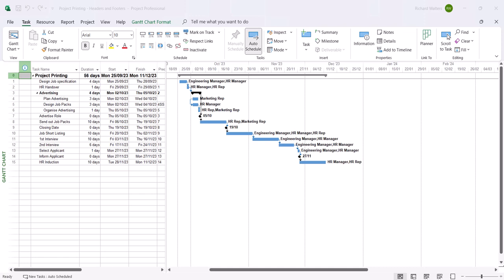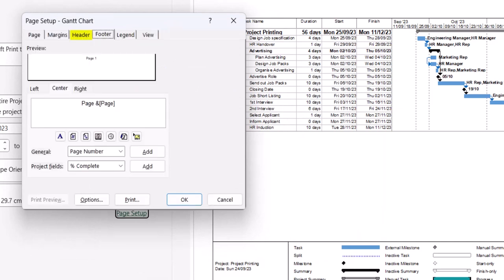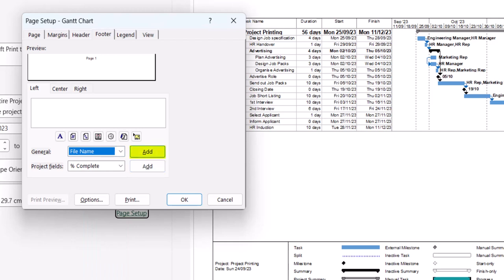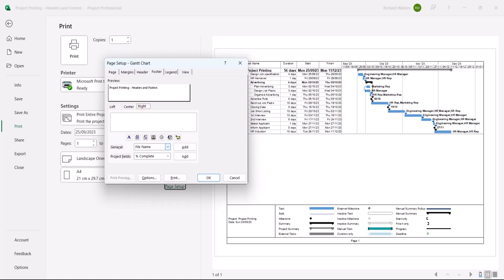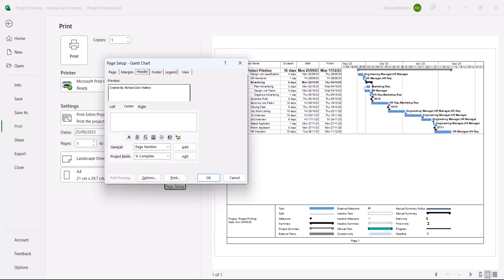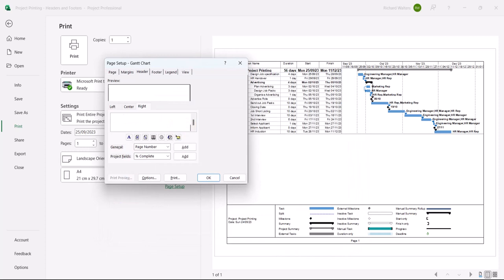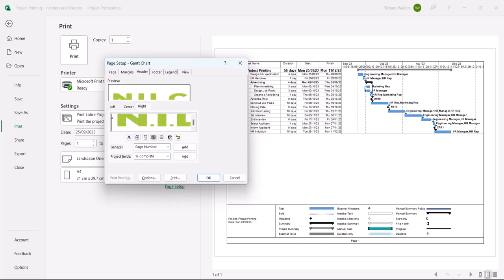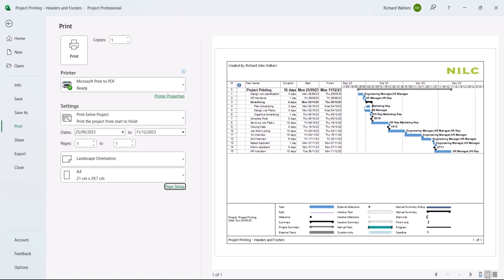HOW TO print a HEADER/FOOTER with LOGO in Microsoft Project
Today's video is all about printing. We will show you to how print a project which contains a Header and/or Footer. We will also show you how to add a Logo onto the Header/Footer.

⌚TIMESTAMPS:
00:00 - Intro
00:30  - How To Add a Header/Footer
02:50 - How To Add a Logo